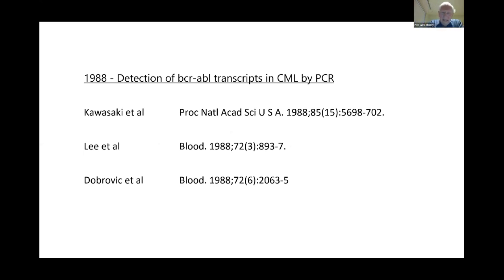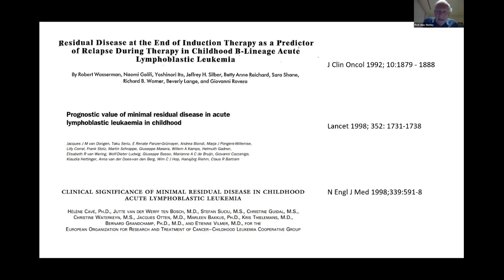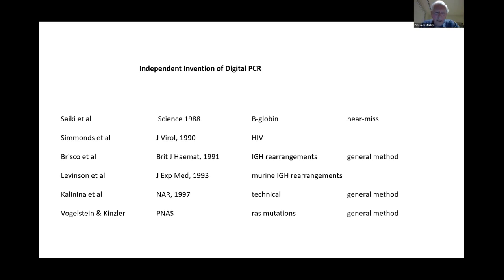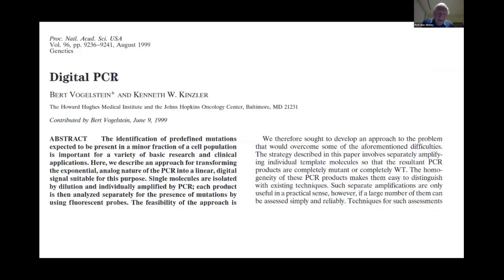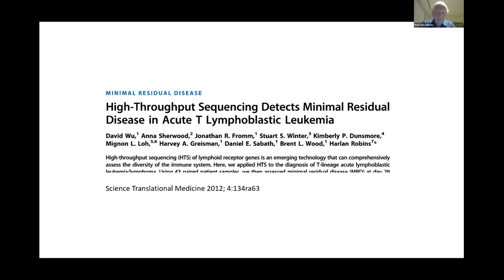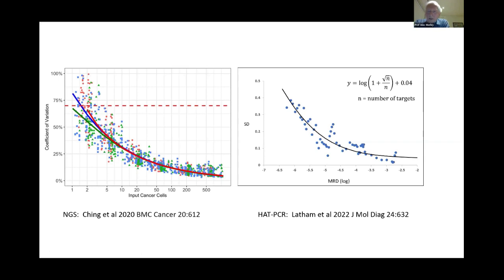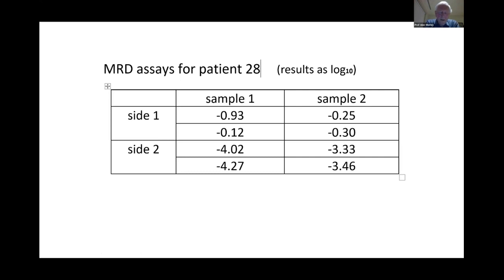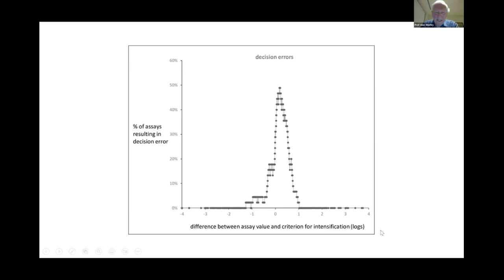History of Molecular MRD Testing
Prof. Alec Morley, Department of Haematology and Genetic Pathology, Flinders University

Prof Alec Morley
Alec Morley is an emeritus professor at Flinders University, Adelaide, Australia. His career has involved clinical and laboratory haematology, teaching and research. Early research included periodic diseases, aplastic anaemia, human somatic mutation, biology of ageing and genetic toxicology. For some years his laboratory has focussed on development and application of molecular techniques for diagnosis and monitoring of hematologic malignancies. Such techniques include detection of lymphocyte clonality by PCR, digital PCR, and HAT-PCR.

In April 2022, UK NEQAS for Leucocyte Immunophenotyping had a project proposal to run a knowledge transfer partnership assessing the need for further standardisation of measurable residual disease testing in AML selected by the Chief Scientific Officer as part of their 2022 programme.

Knowledge transfer partnerships are collaborations at a senior level of NHS scientists with partner organisations including the United Kingdom Accreditation Service (UKAS) and partner organisations that collectively deliver the UK's National Measurement System (NMS); The National Measurement Laboratory (NML) hosted at LGC; The National Physical Laboratory (NPL) and The National Institute for Biological Standards and Control (NIBSC). By facilitating early interaction and knowledge exchange, the programme aims to speed up the identification and dissemination of high value new approaches to improving patient outcomes and increasing efficiency, while also promoting economic growth and inward investment in the Life Sciences.

Across 18 months, the project proposed to run an MRD webinar and an expert advisory board to identify areas where further standardisation is required and feasible. A fully costed proposal for any feasible standardisation projects will be the ultimate aim of the project.
An online MRD webinar was hosted by UK NEQAS LI in October 2022. The webinar was attended by 294 attendees across 37 countries with all attendees who responded to the post webinar survey (n=91) describing the webinar as beneficial (45%) or extremely beneficial (55%). 40% of attendees said the webinar would change their laboratory practise.